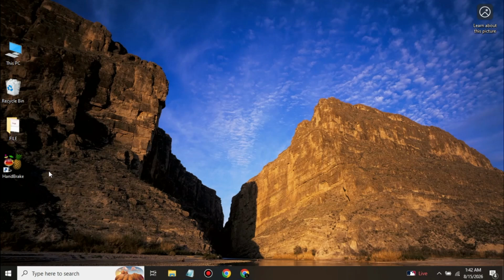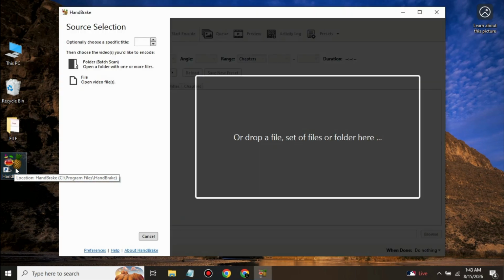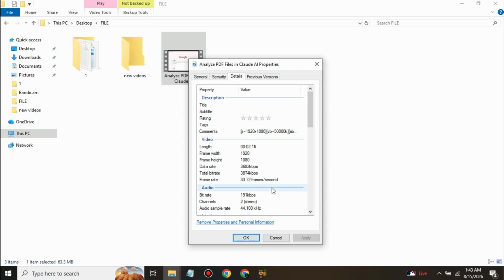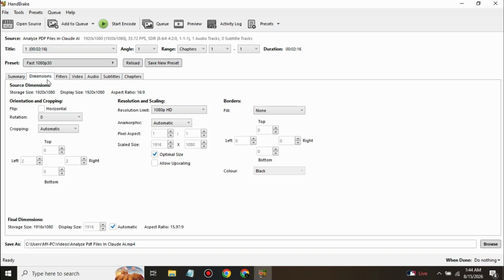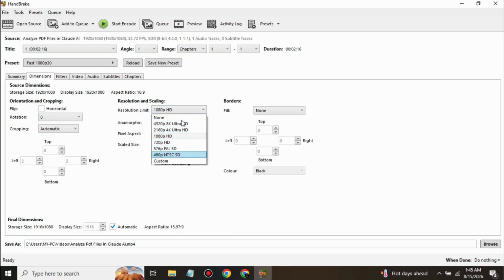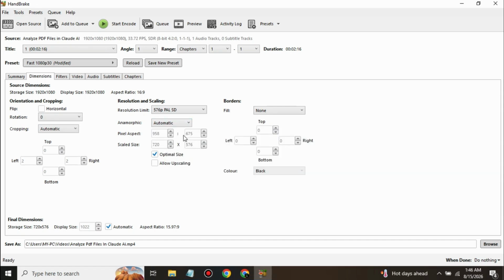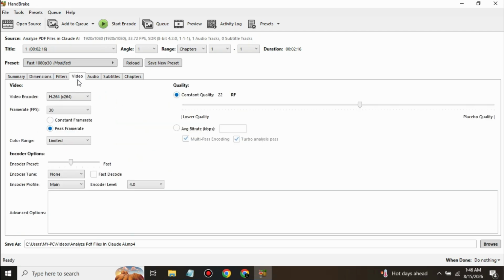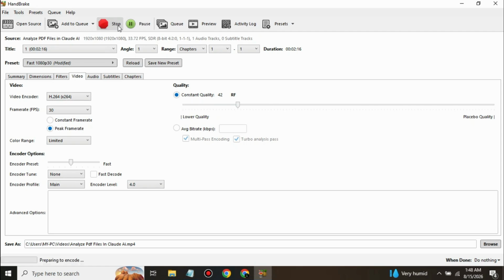How to Change Video Resolution in HandBrake Full Guide 2026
Change video resolution in HandBrake with this complete two thousand twenty-six guide. In this step-by-step tutorial, you'll learn how to change the width and height of your videos to create a smaller file, improve compatibility, or prepare your video for a specific screen or platform.

We'll cover how to open a video in HandBrake, choose a suitable preset, open the Dimensions settings, adjust the resolution, and maintain the correct aspect ratio. You'll also learn how HandBrake's automatic sizing and cropping options work and why keeping the original proportions is important to prevent stretched or distorted video.

We'll cover practical examples for converting high-resolution videos to Full HD, HD, or other custom resolutions. You'll also learn how changing resolution affects video quality and file size, and when it makes sense to reduce the resolution instead of only changing the compression settings.

We'll also cover how to choose an appropriate video encoder and quality setting after changing the resolution, preview the result, select an output location, and start the encoding process. You'll learn how to avoid common problems such as incorrect dimensions, unwanted cropping, black bars, stretched images, or blurry output.

By the end of this tutorial, you'll know how to change video resolution in HandBrake correctly while maintaining the proper aspect ratio and a good balance between quality and file size. If you found this video helpful, don't forget to like, subscribe, and turn on notifications for more HandBrake tutorials, video conversion guides, compression tips, and technology content in two thousand twenty-six.